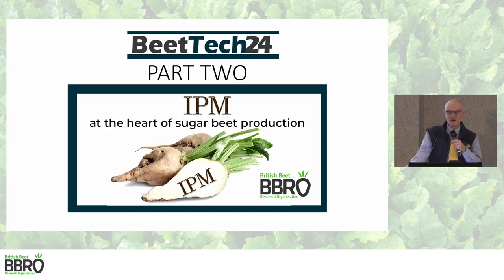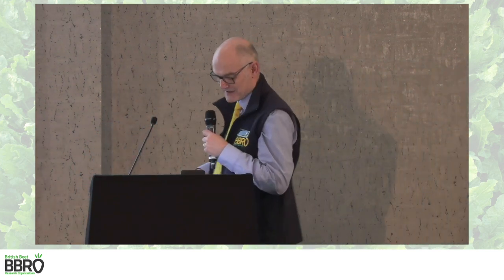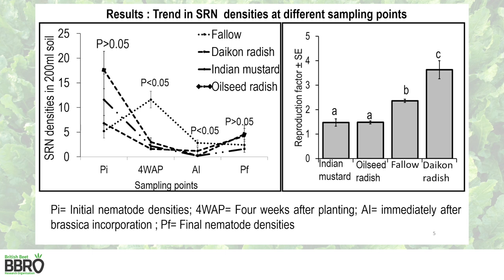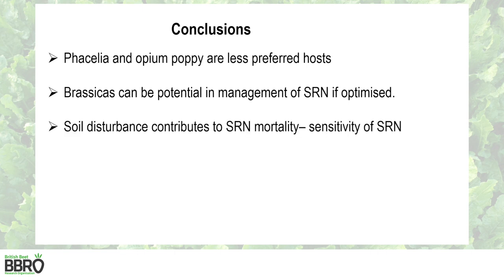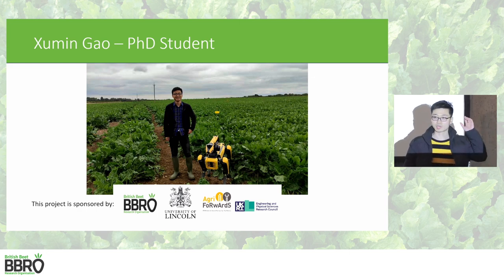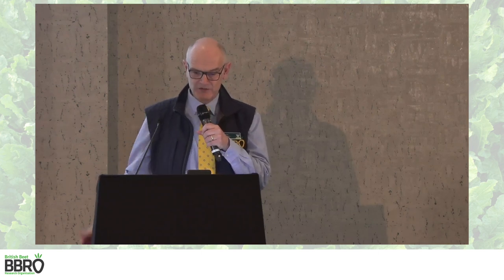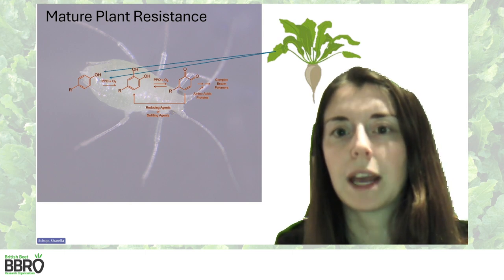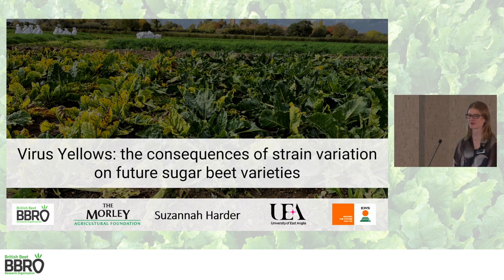BeetTech24 PhD Student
Meet 5 of our PhD students for a whistle stop tour of their work, introduced by Prof Mark Stevens.